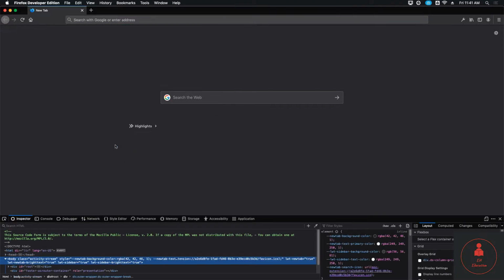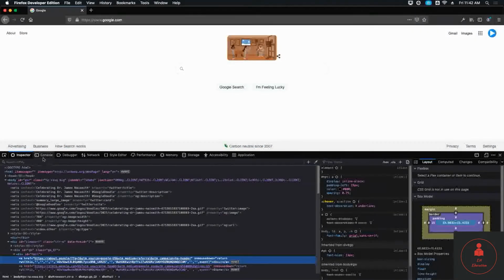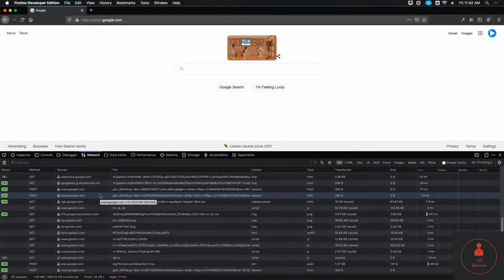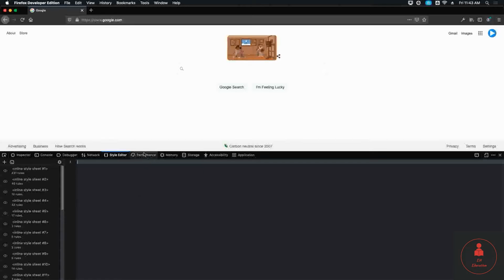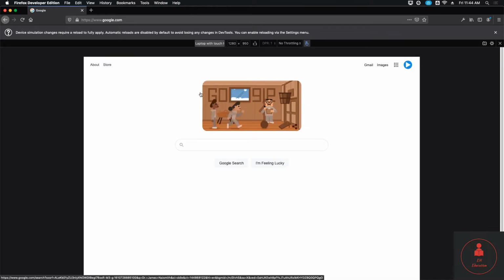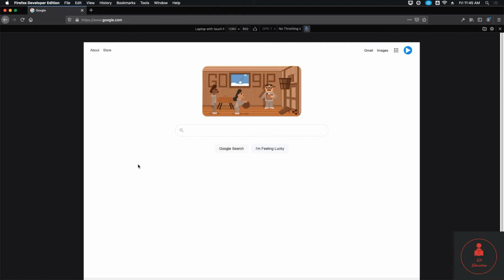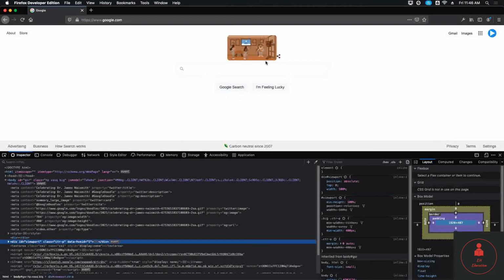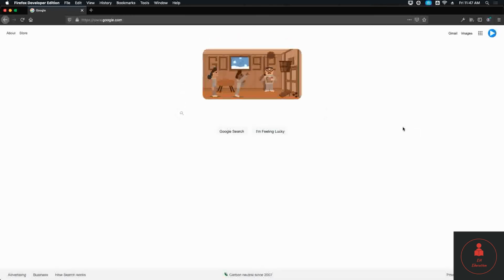004 - Developer Tools - Front End Web Development Ultimate Course 2022